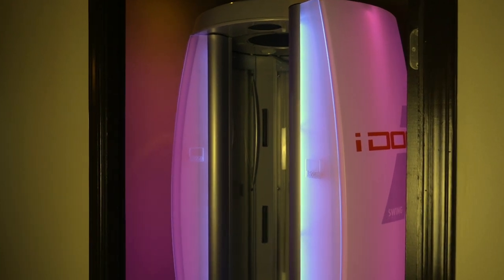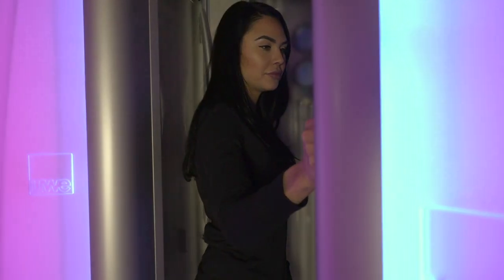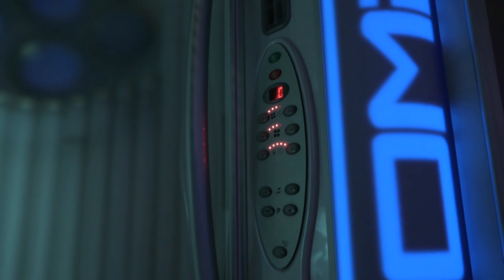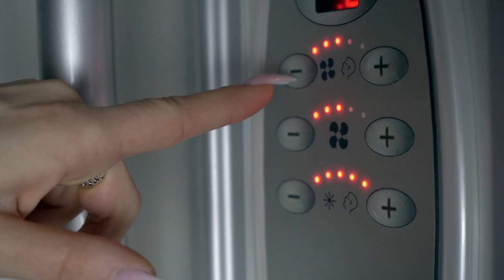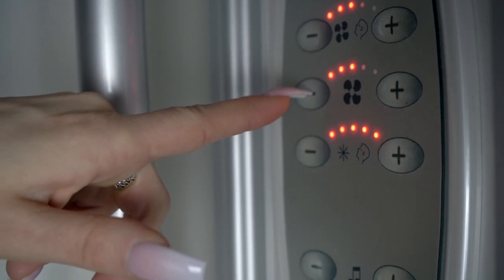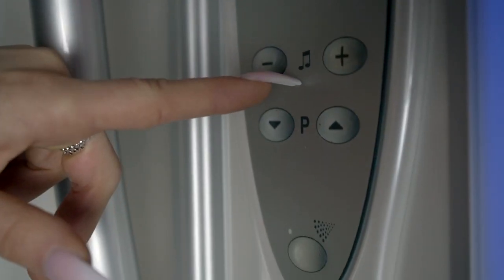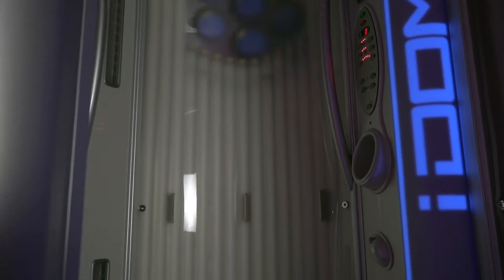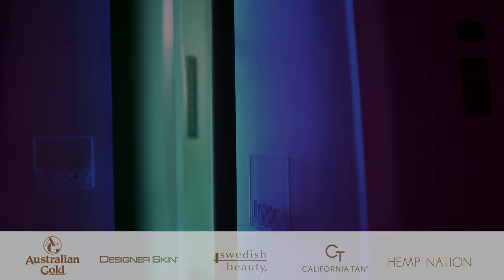How to use the iDome Swing Sun Booth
Please watch this video for step by step guidance on how to use the iDome. We will walk you through the operation of all the features of the iDome Swing Sun Booth